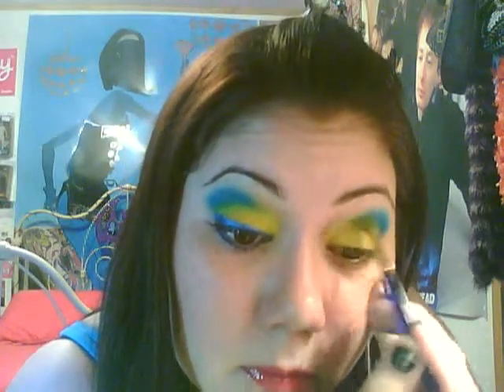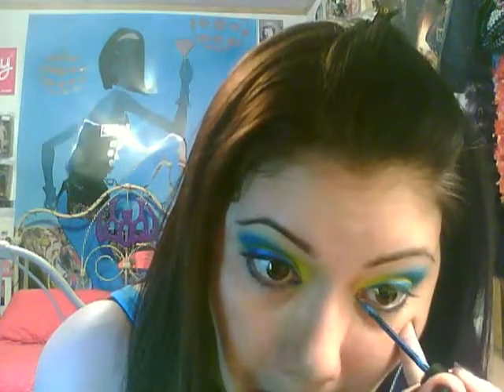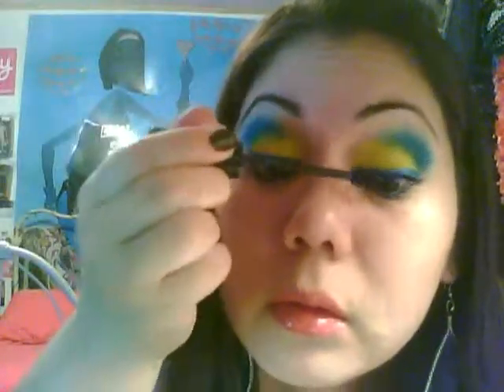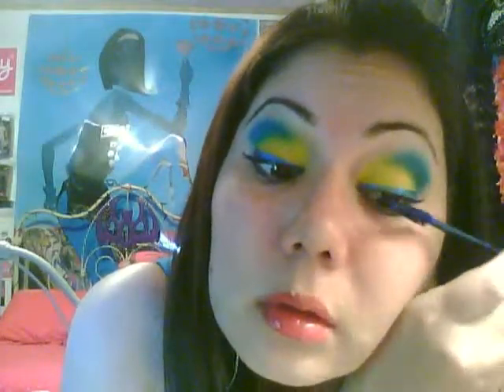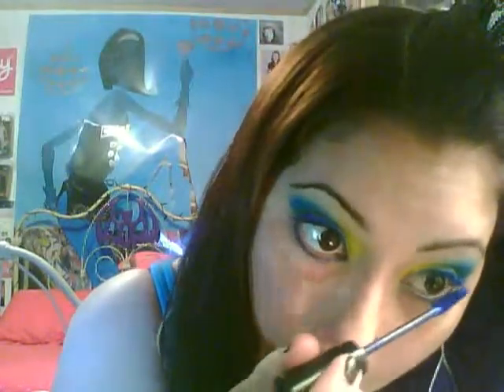Yellow and Aqua Marine Flounder (Re-vamped)